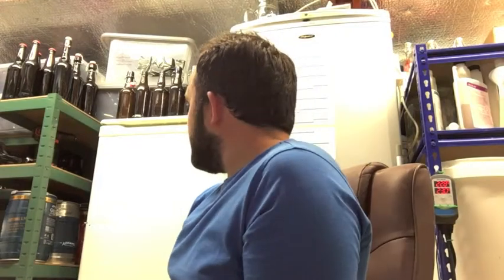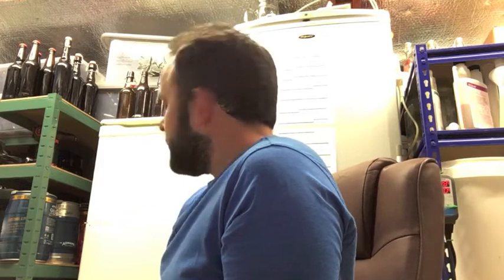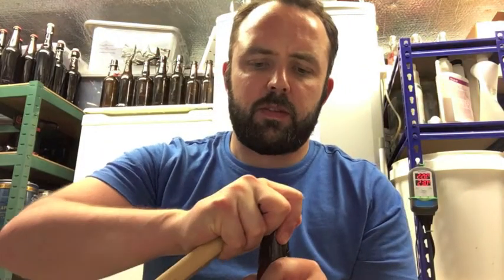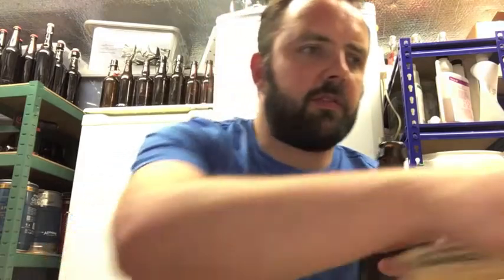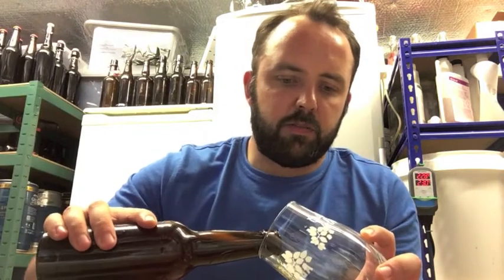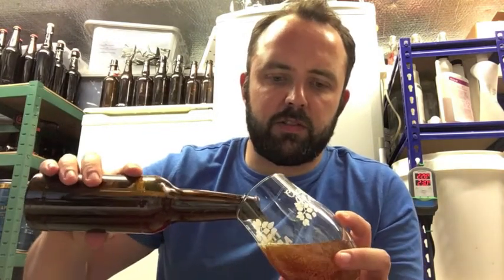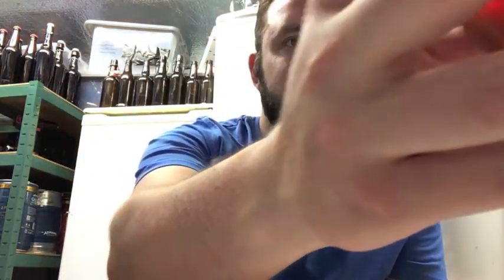200 SUBS! Updates and Competition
Cheers